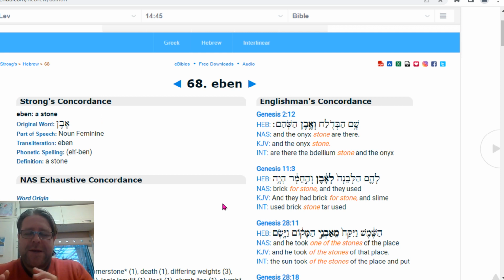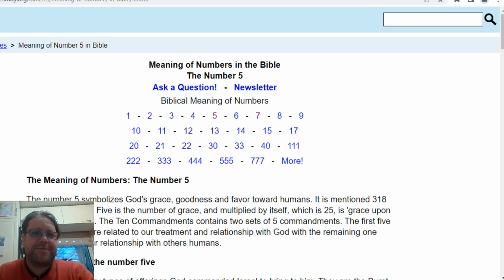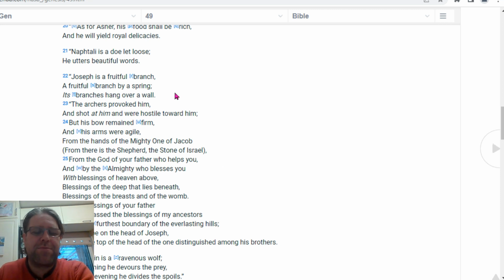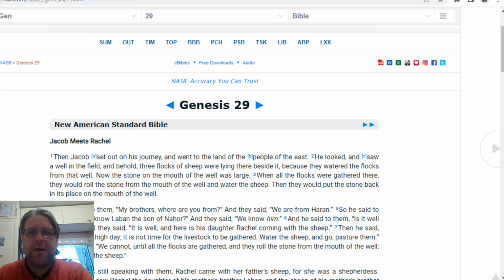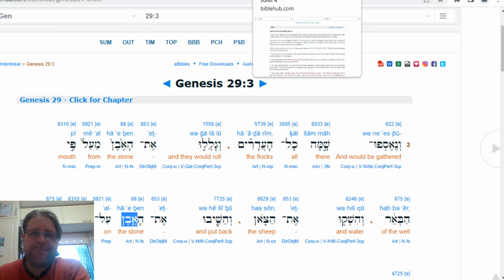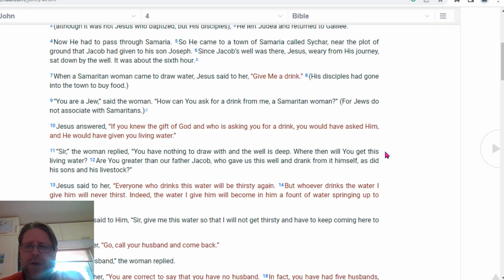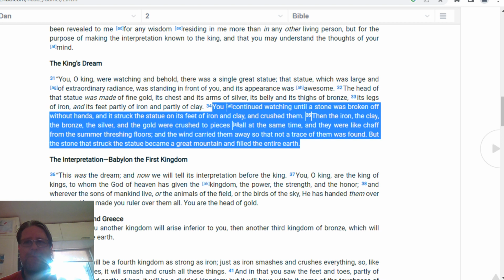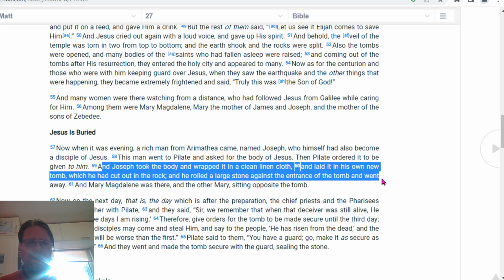Jesus Fulfills the Scriptures, the Stone cut out of the Mountain.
Lets take a dive into the Hebrew scriptures and follow the stone, a picture of the coming messiah.

enda.

(Romans 10:9)
the word of faith we are proclaiming: